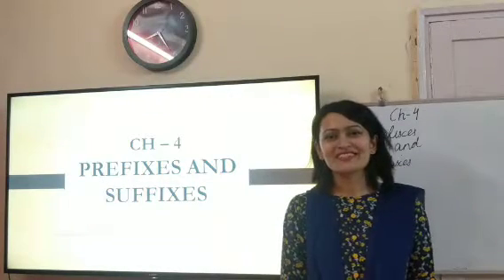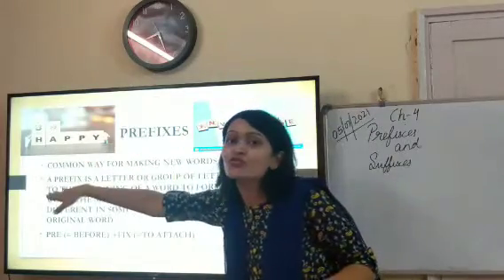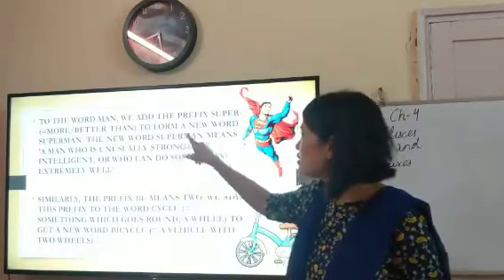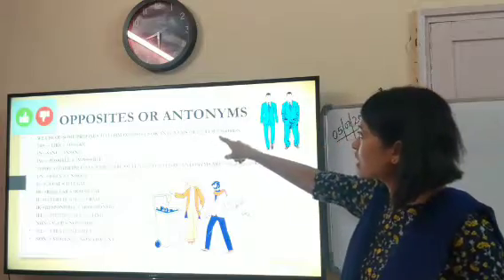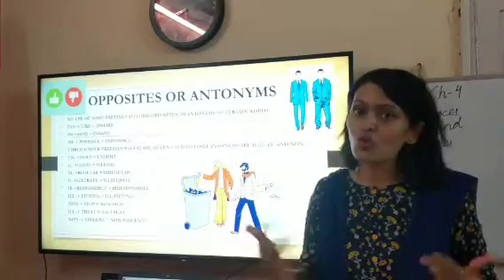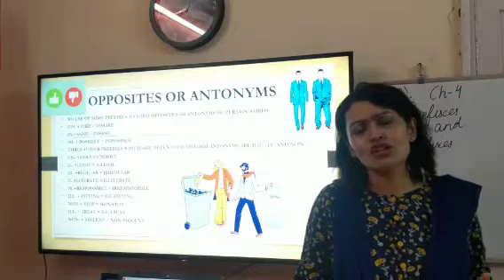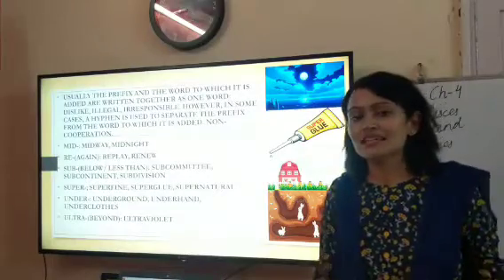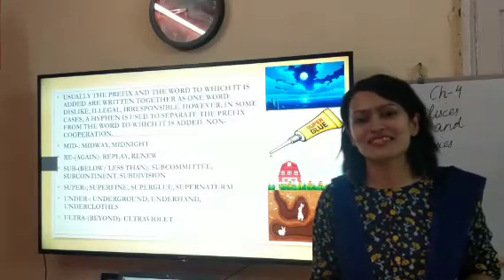Ch -4 Prefixes and Suffixes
The new Grammar Tree- class 5